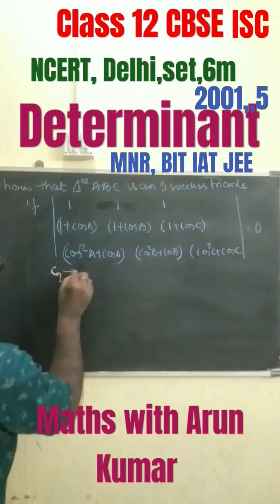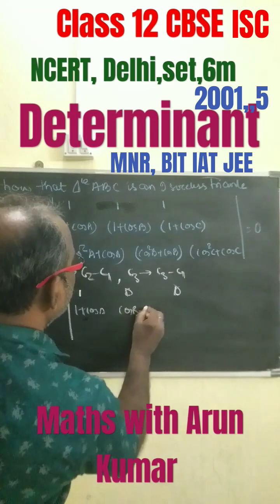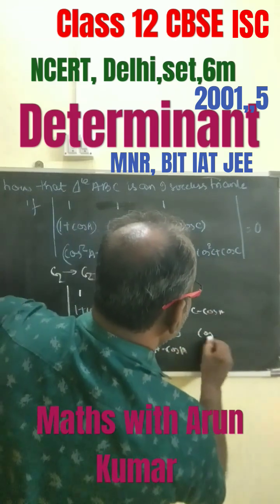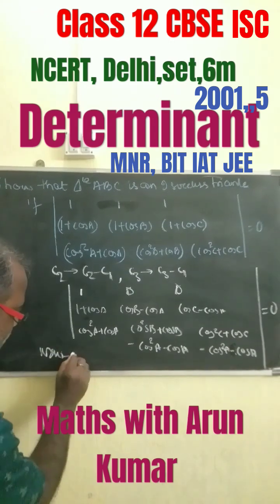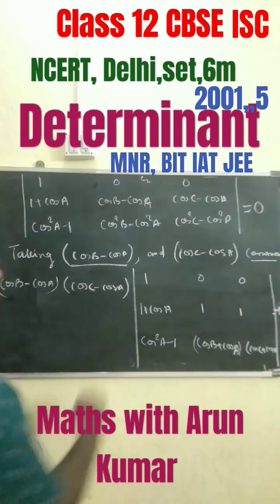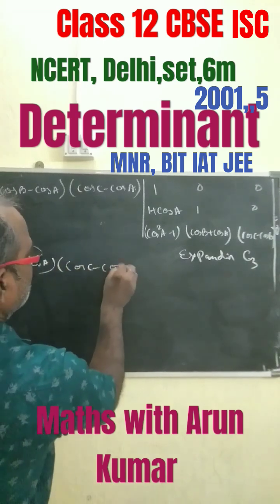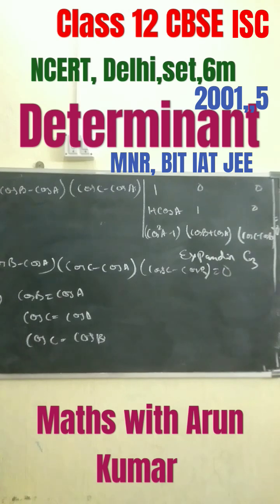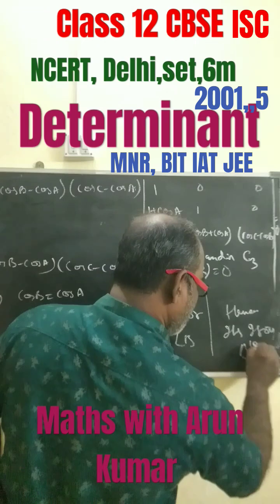2026CBSE, ISC12, JEE main determinants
understanding #2026 determinants of 12, cbse ISC state boards